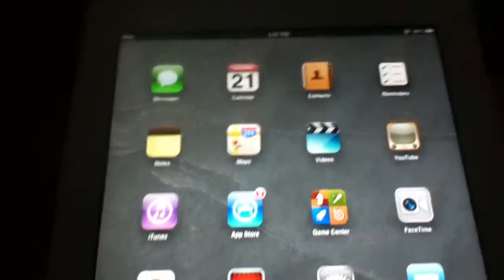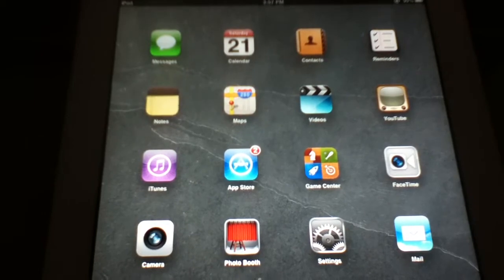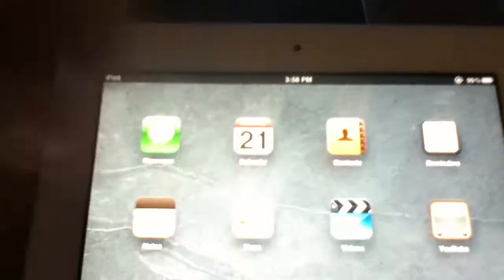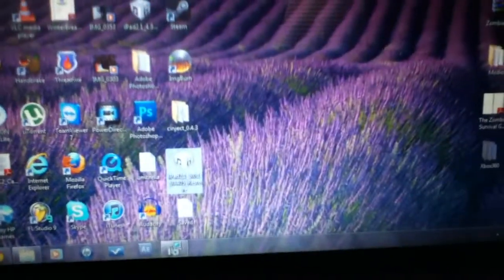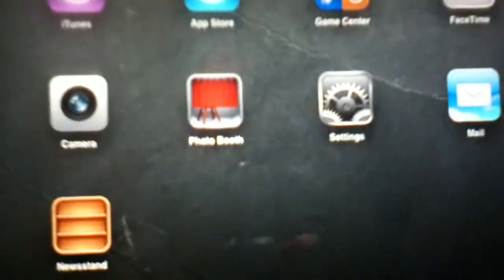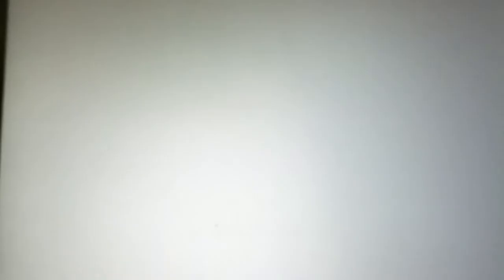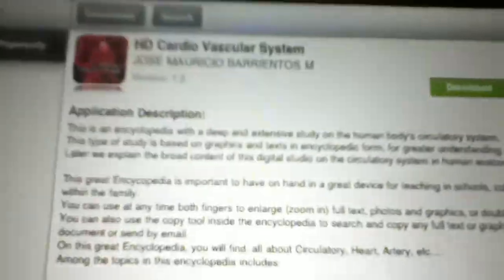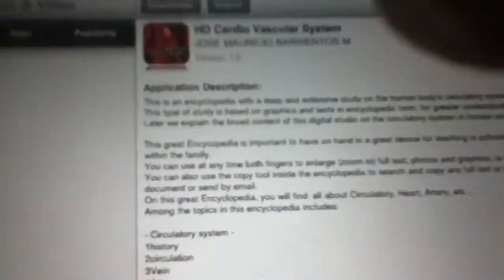5.0.1 Jailbreak iPad 2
I Have Successfully Jailbroken My iPad2 on 5.0.1 With Windows 7, tutorial soon